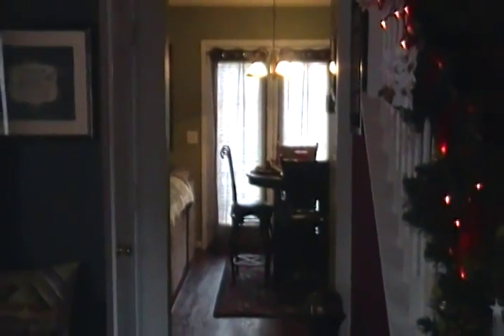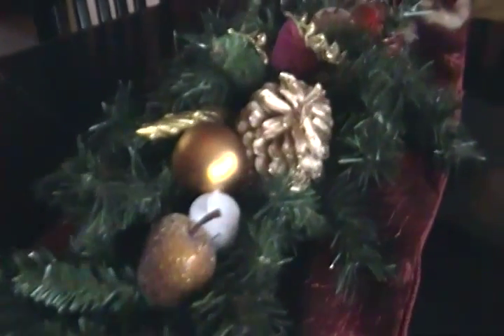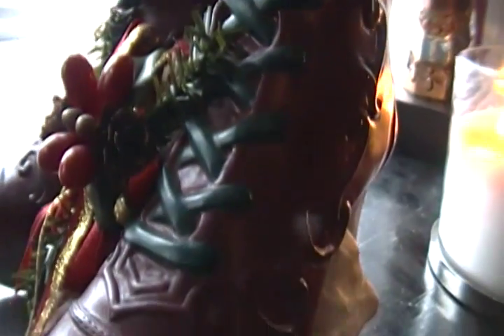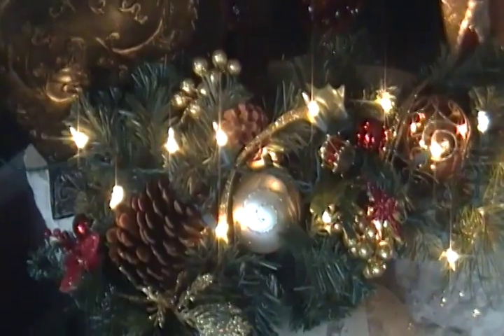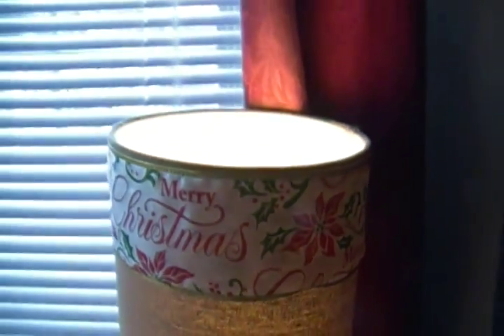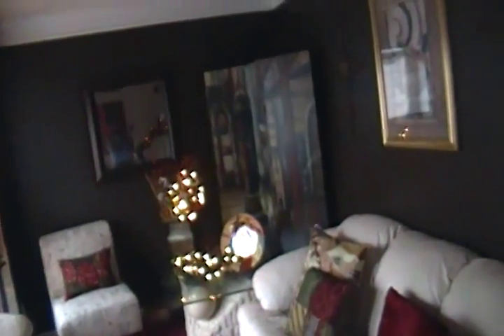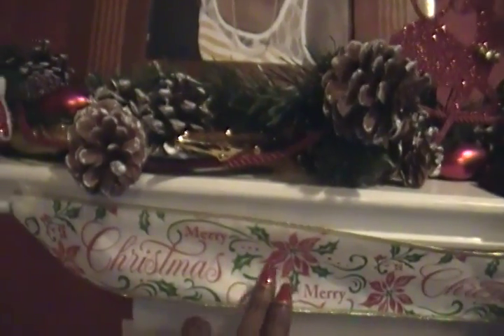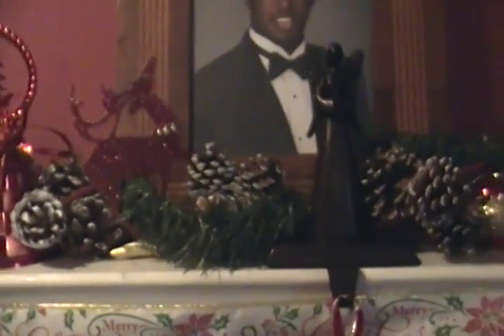MY CHRITMAS HOME TOUR 2013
It's Put Yourself first Friday, and I thought I would finally share what and how I decorated with mostly what I already had. I also used, thrifted items and what I call high end items as well. I hope all of you have a wonderful holiday. I am proud of how it turned out.  Blessing!